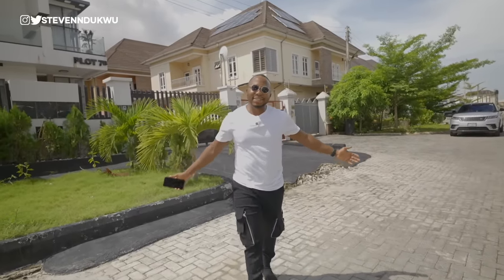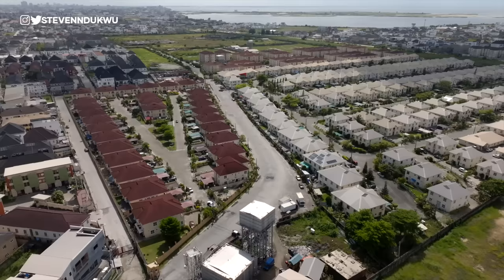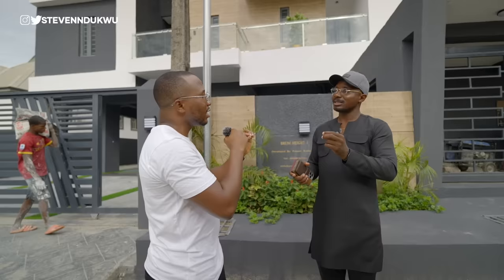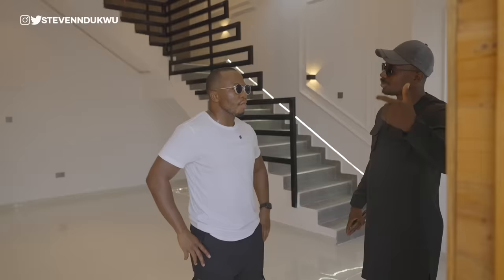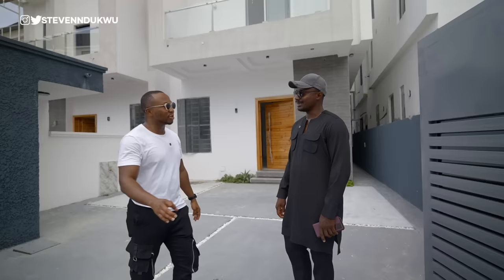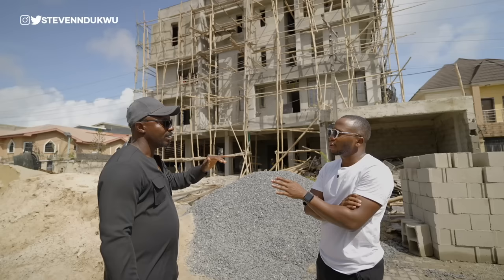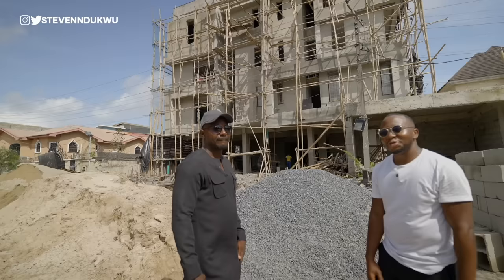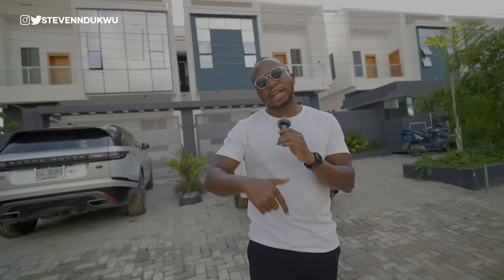Under $50,000 Luxury Villas in Lagos will blow your mind 🇳🇬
In today's video, we visited and toured some of the cheapest luxury villas in Lagos Nigeria, and I met up with the developer of all these projects.

CONTACT PRINCE EDDY
(Mention my name when you Contact him to get a discount)

@stevenndukwu on TikTok